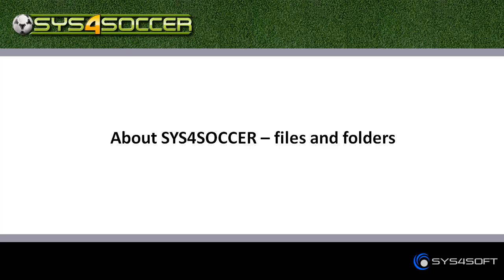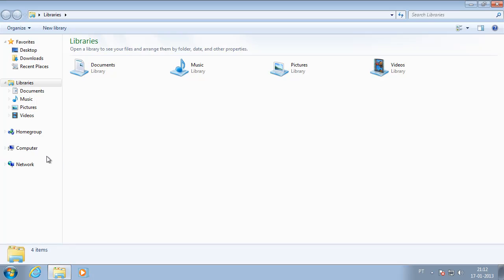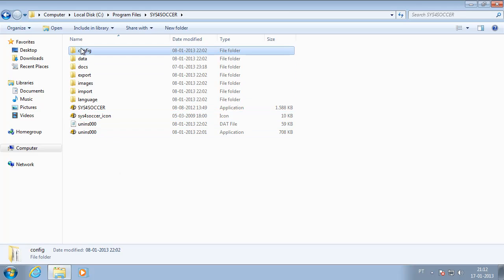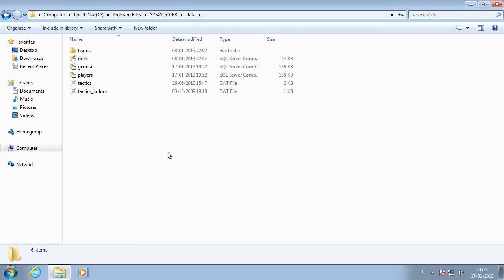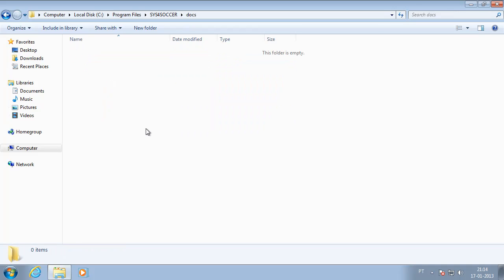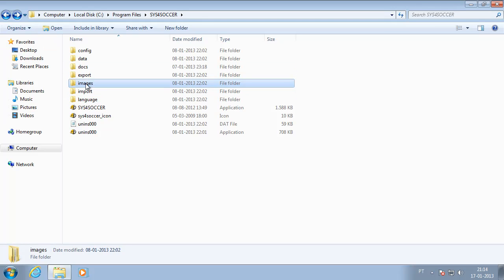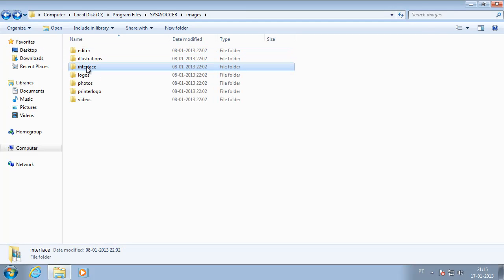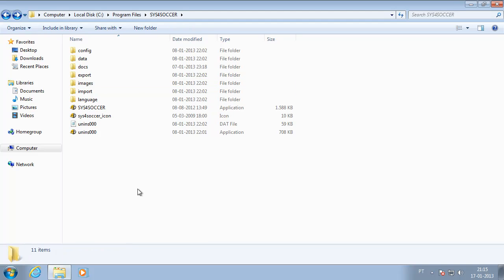005 about SYS4SOCCER Files and Folders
💻 Laravel Livewire 4 Fundamental
💻 Laravel: Criar APIs Escaláveis e Seguras
💻 GIT & GitHub Rápido no Essencial até Profissional
💻 Laravel: Criar Aplicação Profissional com Laravel básico
💻 Laravel 11 & 12: Framework, Ecossistema e Projetos Web
💻 JavaScript Fundamental com mais de 100 exercícios
💻 Desenvolvimento Web Compacto & Completo
💻 Docker Zero a Profissional para Desenvolvimento Web
💻 CodeIgniter 4 Júnior a Mestres com Projetos Web